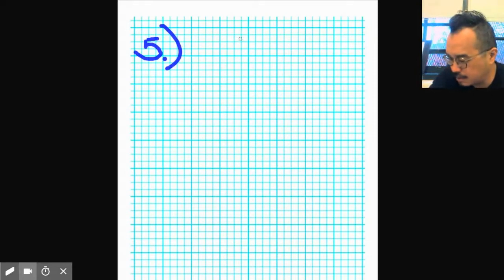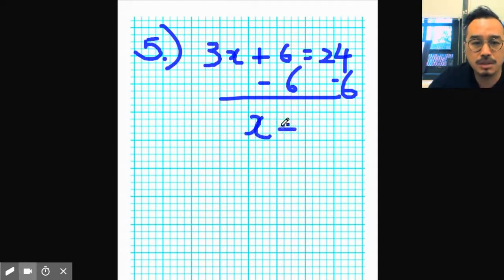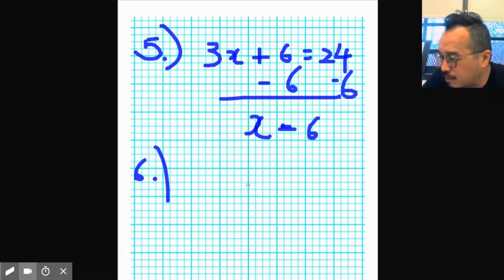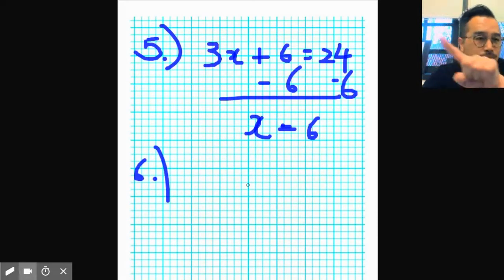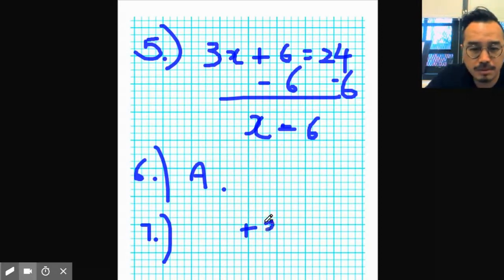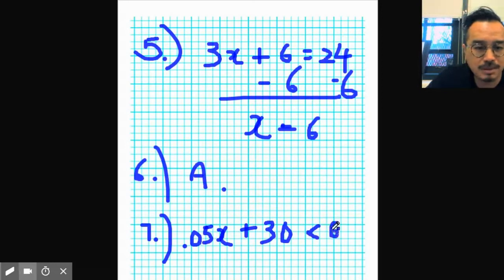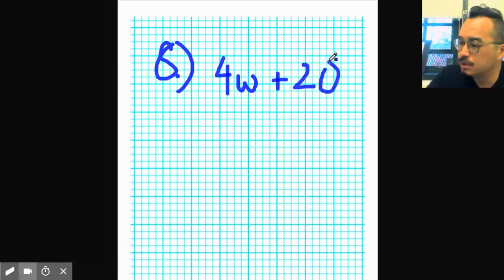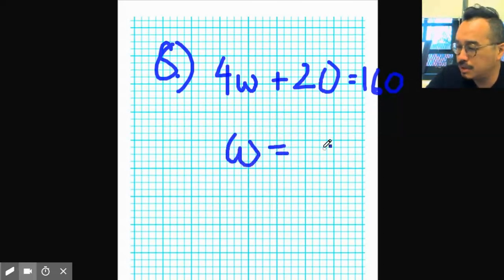Mister Ng "Going Over HW #110 (Wednesday)"